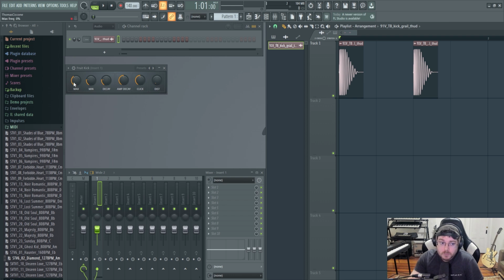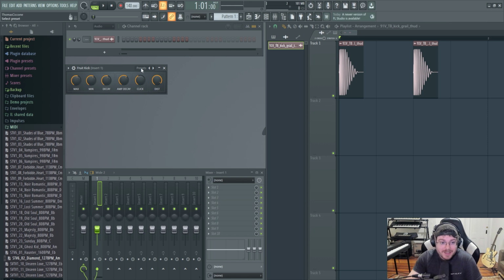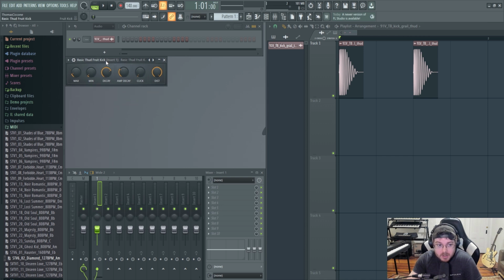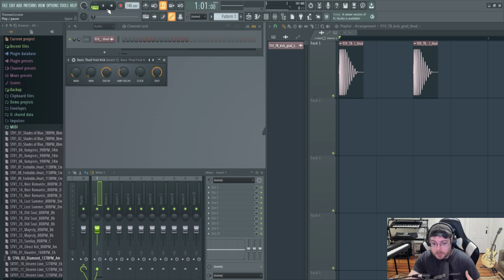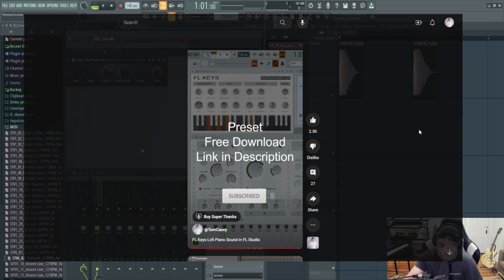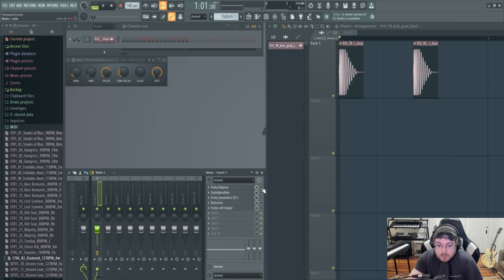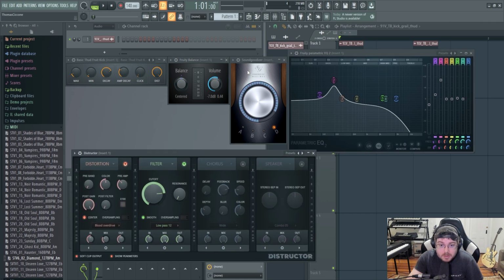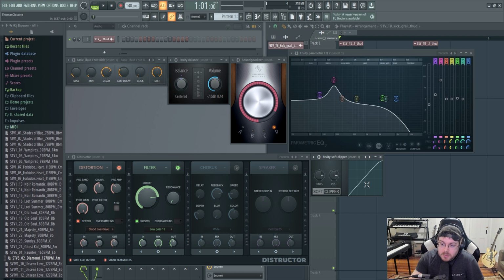How to Make HEAVY Kicks in FL Studio | Fruit Kick Tutorial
Private Lessons and Ghost Production